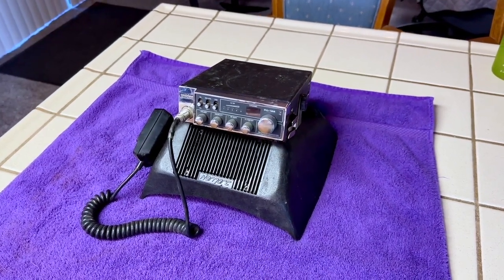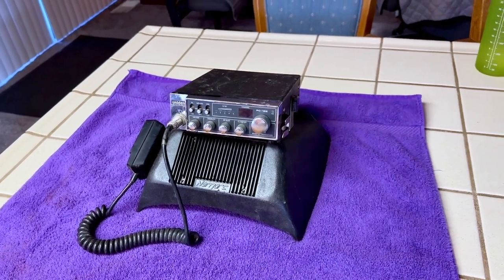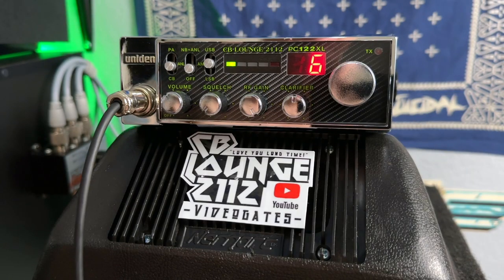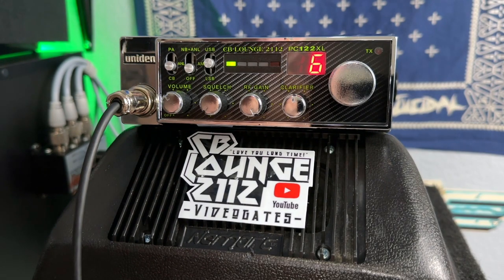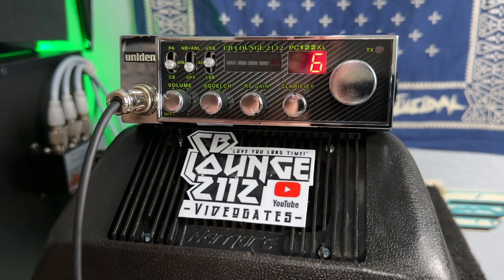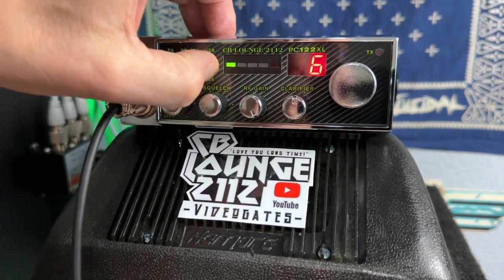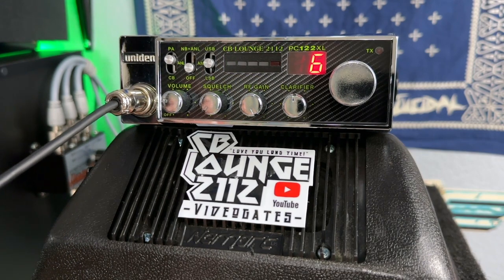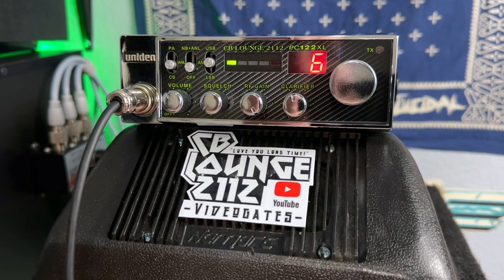CBL2112 Radio Rescue - Mid 80's Uniden PC122 AM/SSB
(Reworked) From farm truck filthiness to CB Lounge BEAUTY!! Cheers and enjoy 2112